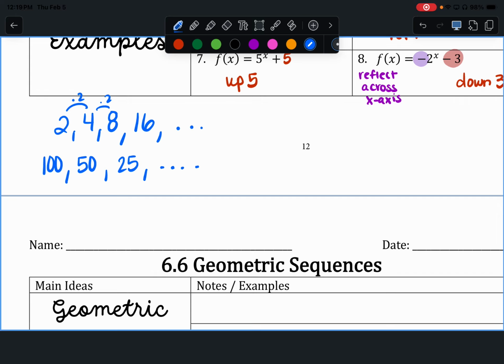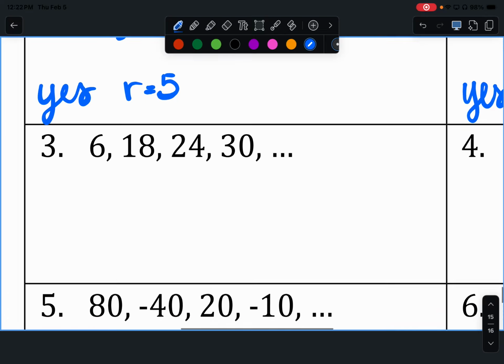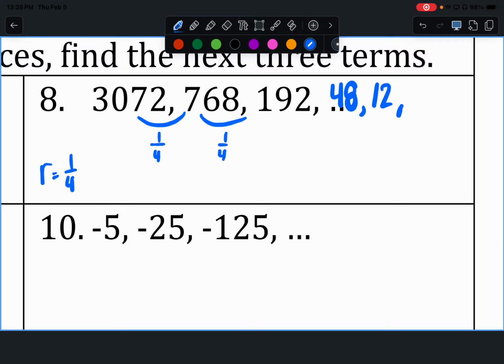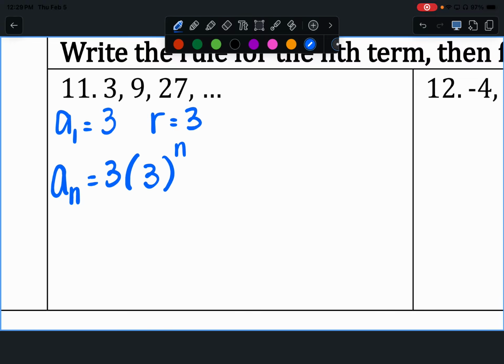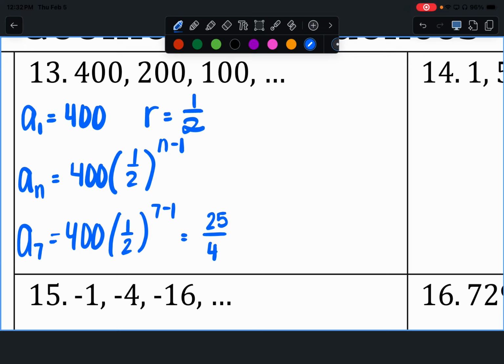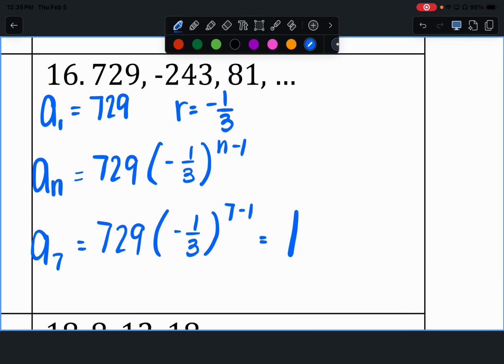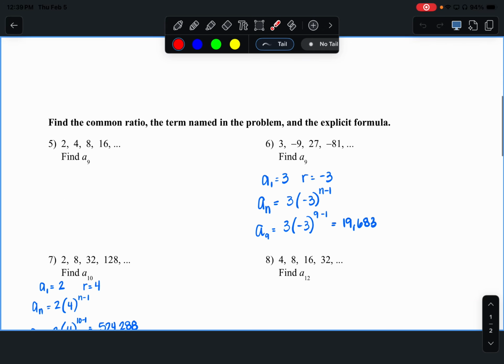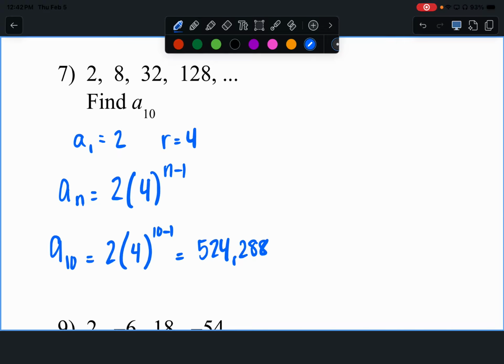6.6 geometric sequences 2/5